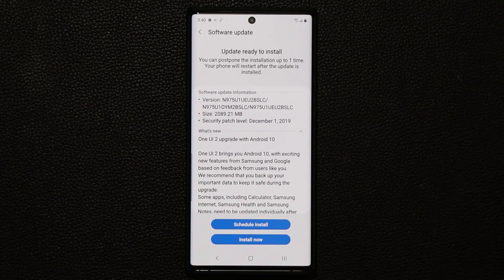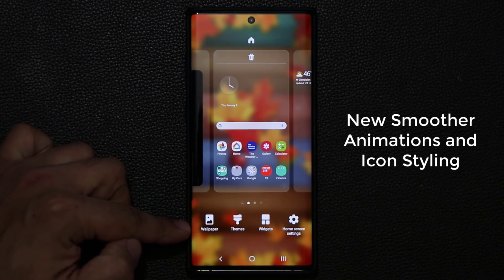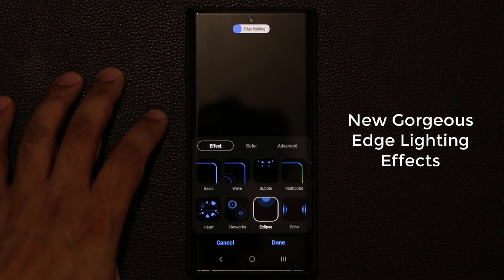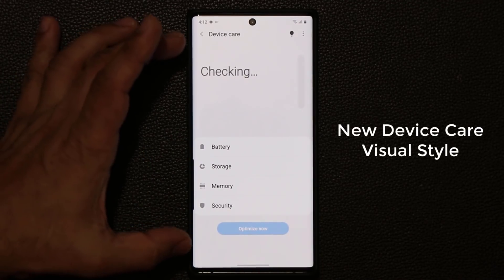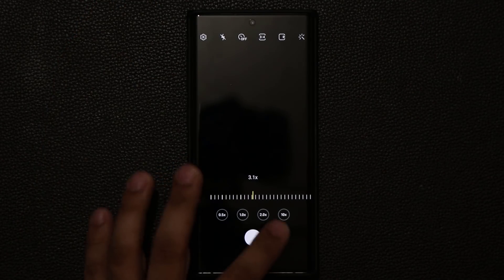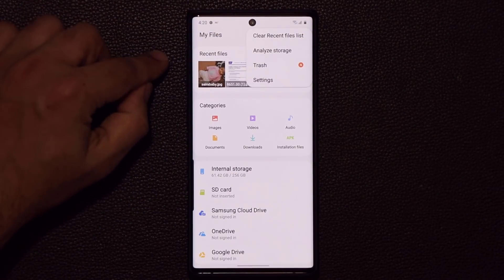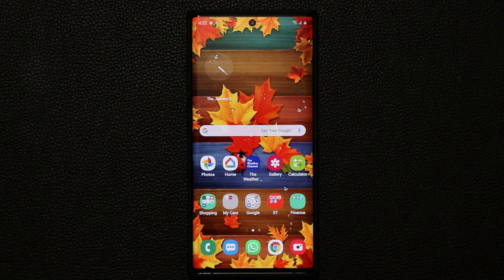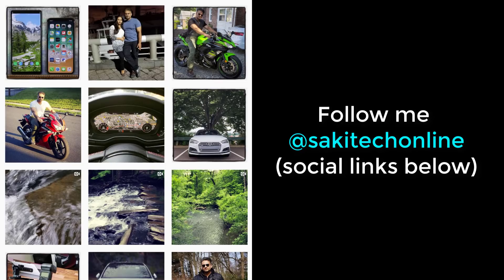Samsung Galaxy Note 10 Plus - OFFICIAL One UI 2.0 Android 10 Review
So, One Ui 2.0 is finally out for the Galaxy Note 10 and 10 Plus. In this video, we will do a deep dive and explore every new feature of the One Ui 2.0 for the Note 10.

Companies can send product to the following address:

Attn: SAKITECH
135 S Springfield Rd. Unit #681